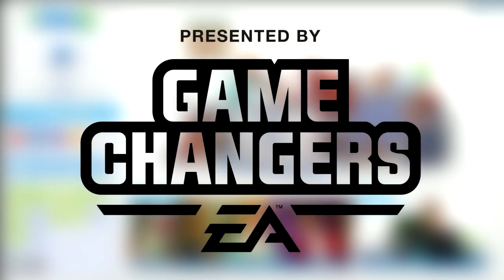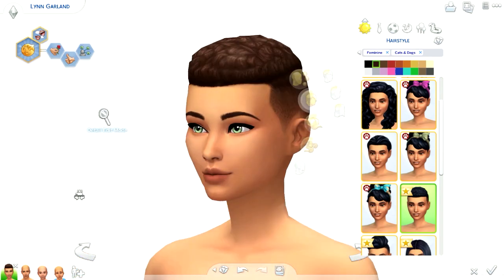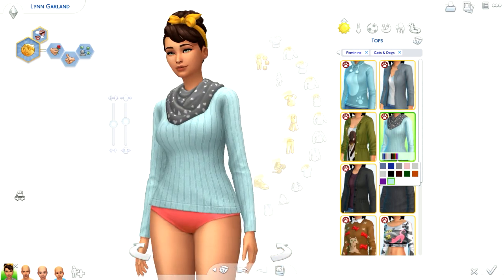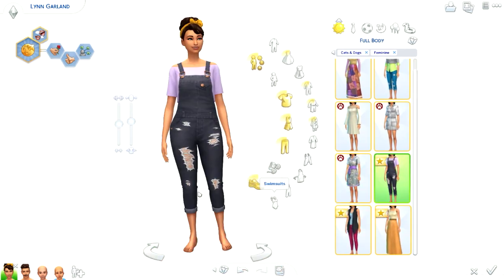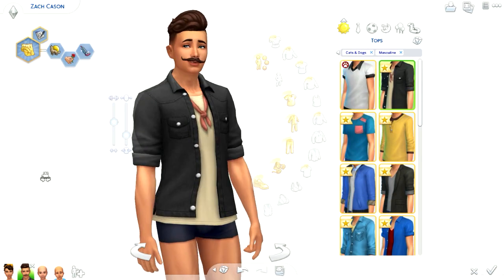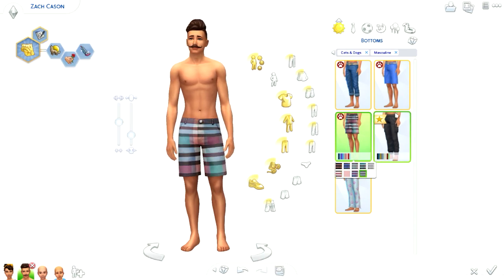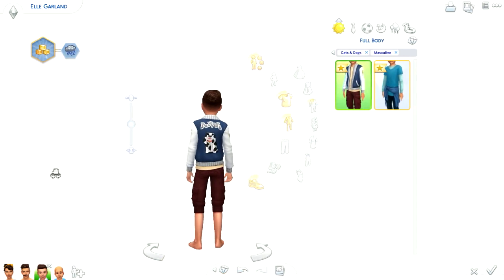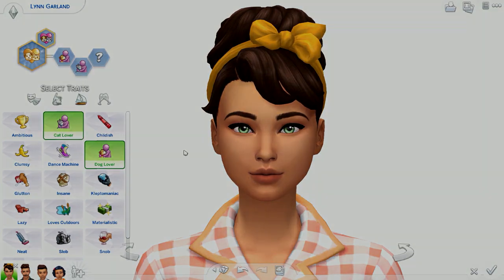THE SIMS 4 CATS & DOGS | CREATE-A-SIM ITEMS // FIRST IMPRESSIONS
Hey guys! So I was lucky enough to get the opportunity to get an early access code of The Sims 4 Cats & Dogs from EA and I wanted to again say a huge thank you to them! I am here bringing you a closer look into the CAS item, and my first ever time checking them out! Don't forget The Sims 4 Cats & Dogs comes out November 10th!

❋ FAQ ❋
Q: What do you use to record?
A: Action

Q: How do you make your thumbnails?
A: I use Photoshop & Cinema 4D for renders.

Q: Can you make a video on how you make your thumbnail?
A: No, sorry because it takes me hours to make them. :/

Q: What keyboard do you use?
A: Razer Blackwidow Chroma.

-My Custom Made Texture Packs-